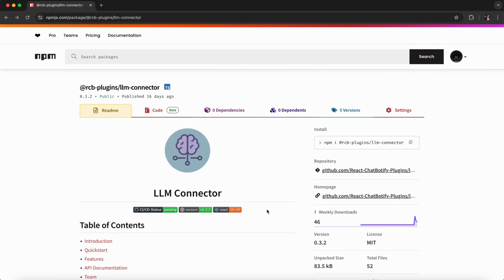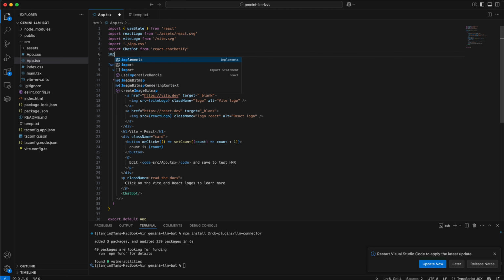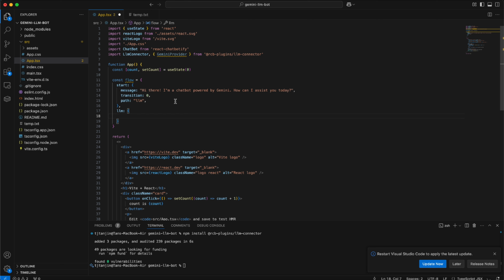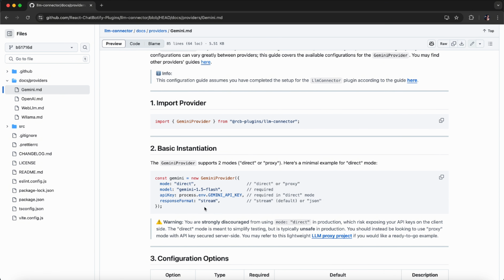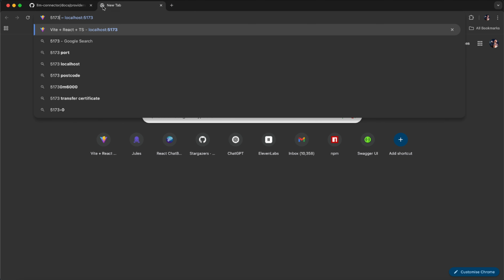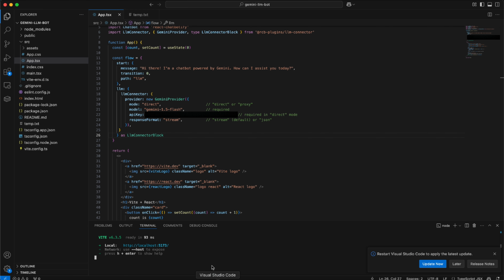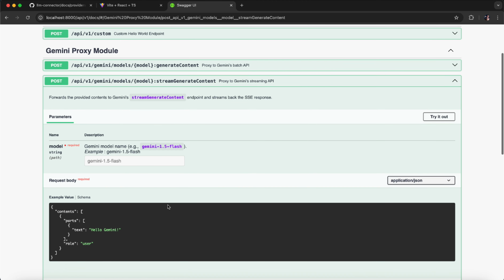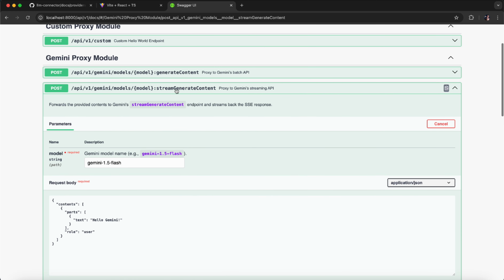How to Connect a React Chatbot to Google Gemini | Tutorial Series #5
In this fifth episode of the Tutorial Series, we’ll integrate a React ChatBotify chatbot with Google Gemini, using the Gemini API from Google AI Studio. While this tutorial uses Google Gemini, the approach is applicable for any other Google Gemini-compatible LLM providers.

You’ll learn how to leverage on the LLM connector plugin to integrate with Google Gemini easily, exploring both direct mode (for development & testing) as well as proxy mode (recommended for production).